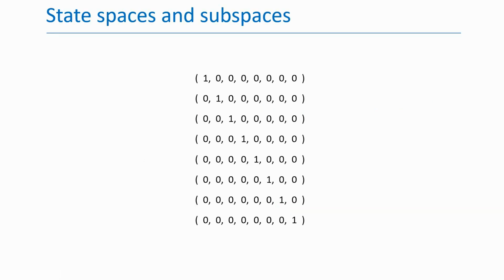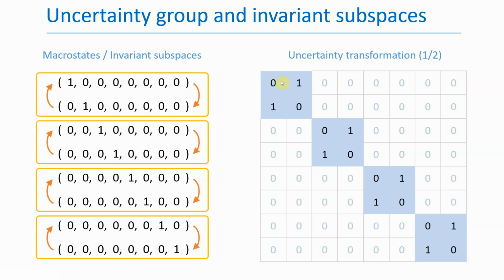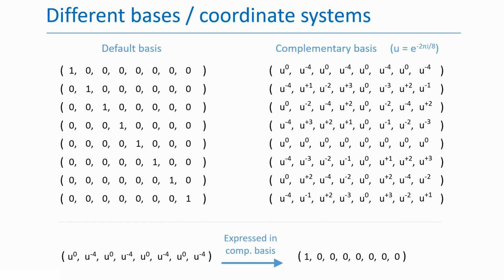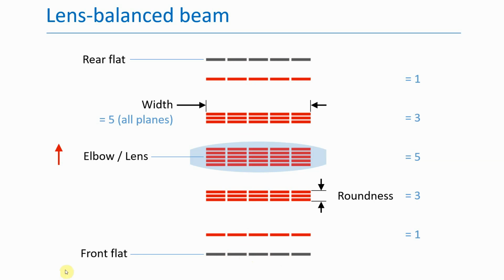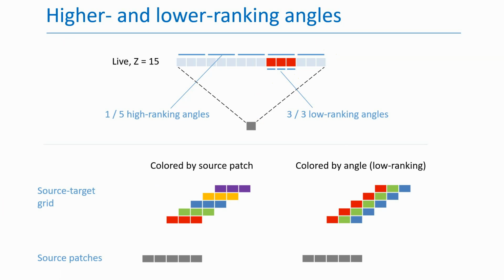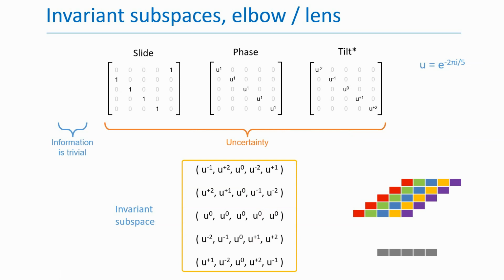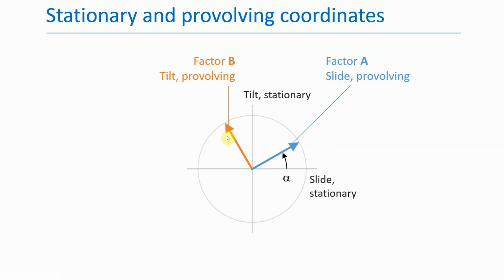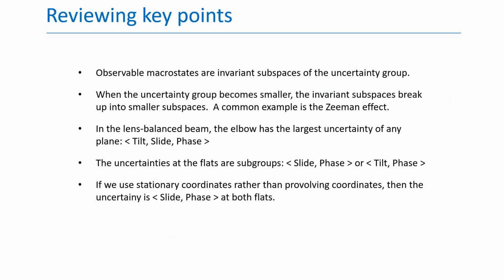Lecture 11: Uncertainty in the Provolving Beam